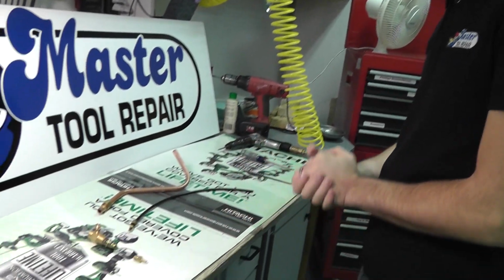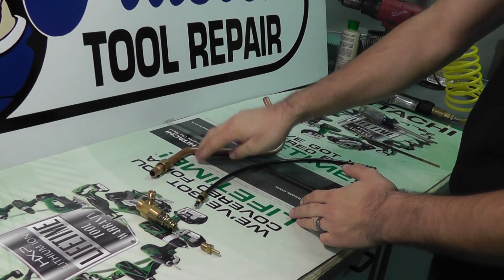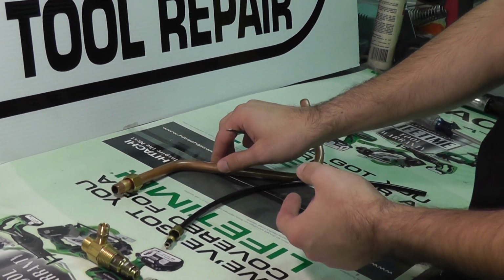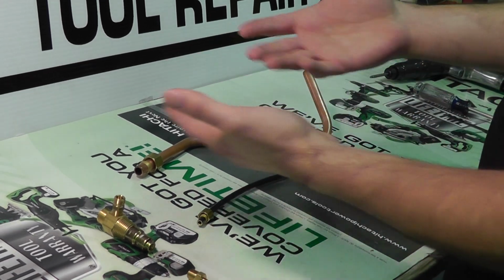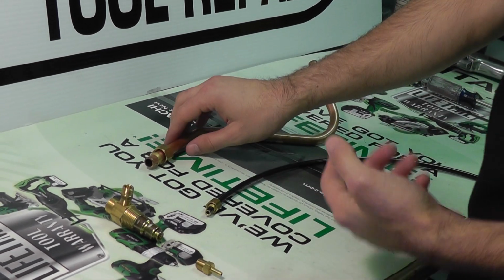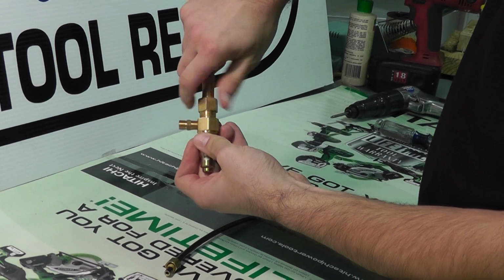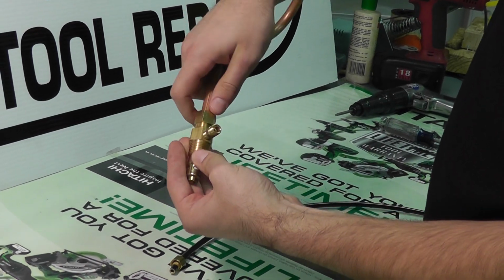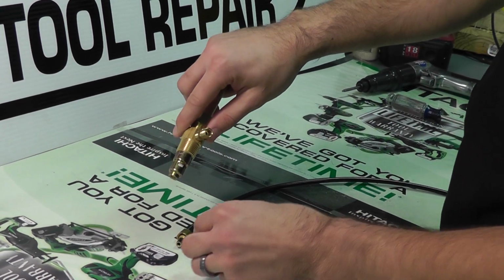How To Measure A Transfer Tube - MASTERTOOLREPAIR.COM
This video is a short video on How To Measure A Transfer Tube for your air compressor. Often, our customers need help choosing a replacement transfer tube for their air compressor unit. We give a brief explanation here on transfer tubes: measuring a tube, how to connect the tube, etc... You can, also, visit our to find any replacement part for your air compressor.